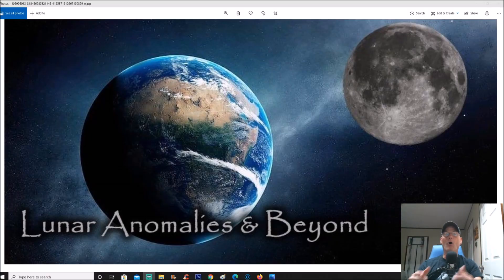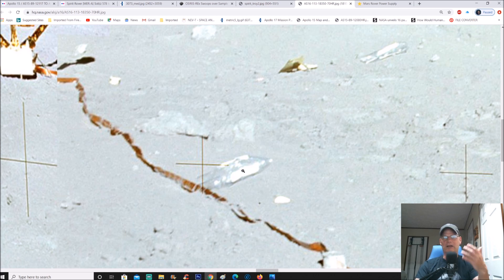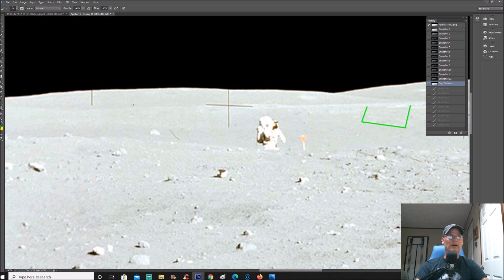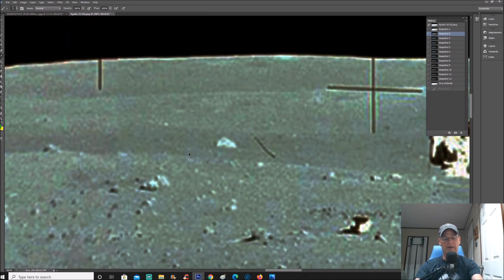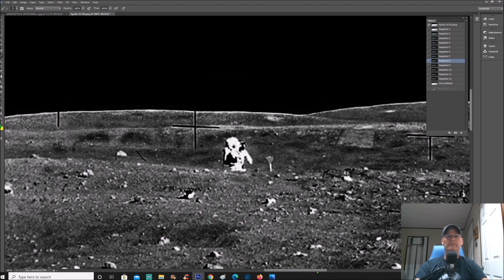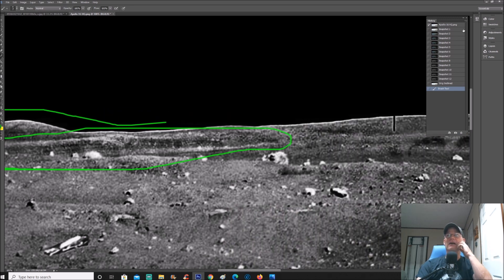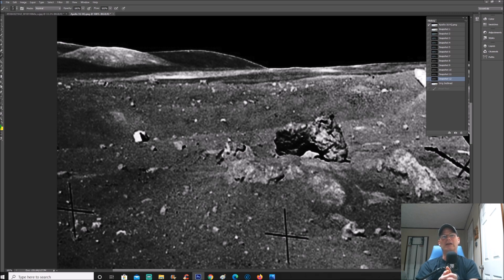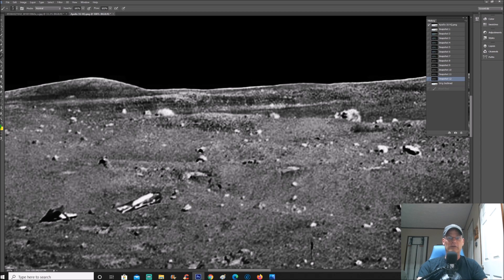Apollo 16 Moon Photo Has Objects That Should Not Be There! ~ 6/12/2020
Apollo 16 Moon Photo Has Objects That Should Not Be There!